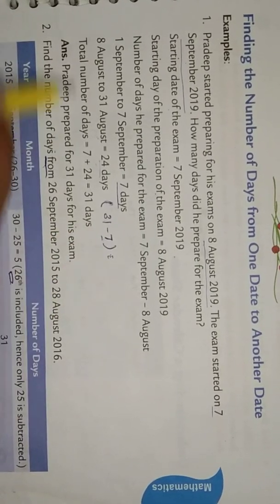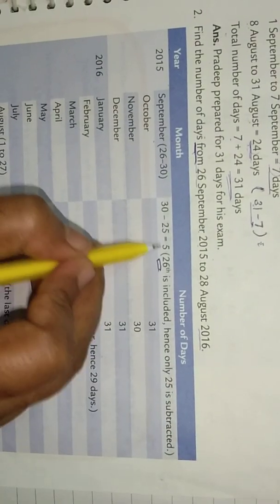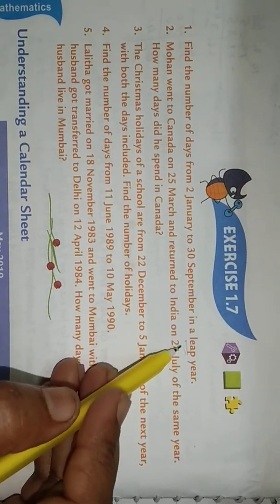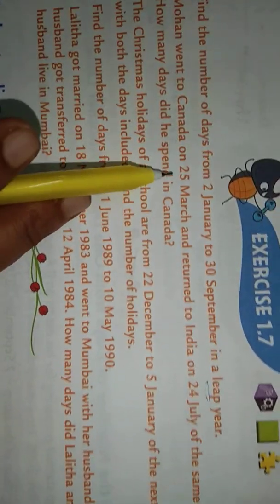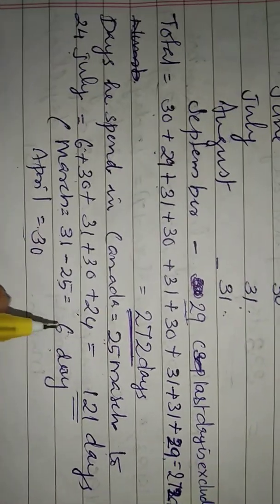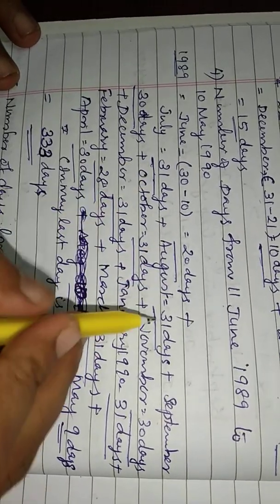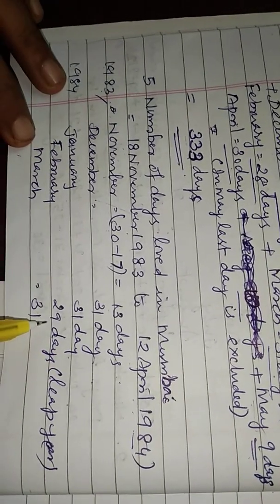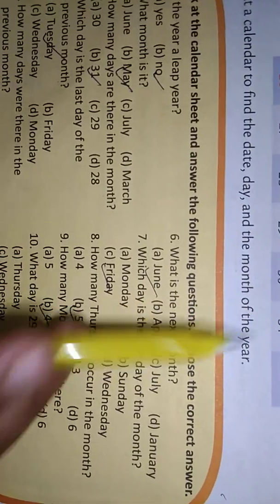class 5 time number of days